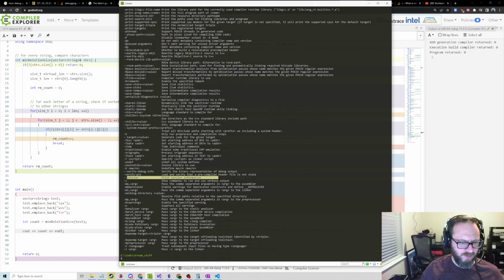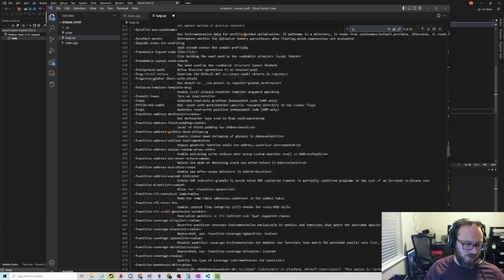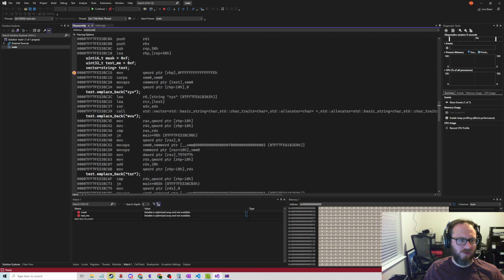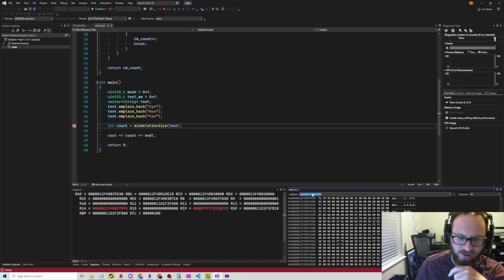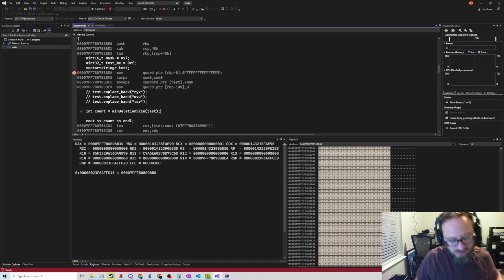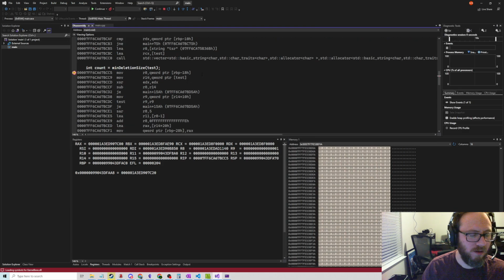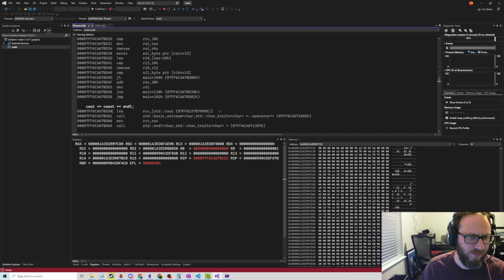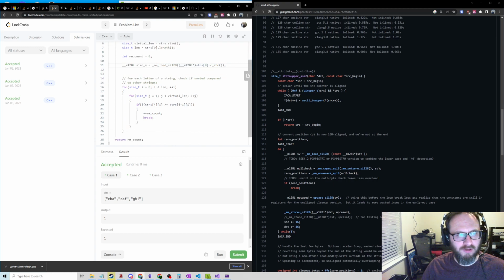Programming Grab Bag: Can use SIMD on LeetCode (part 2)?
Part 2 of looking into using SIMD on a LeetCode problem. I ended up going down many paths, looking at what C++ compiler and options LeetCode is using, using a debugger to step through code and look at the disassembly etc. Basically a stream of looking up answers to spurious questions.

Stream got interrupted by technical difficulties, so this is part 2. Check out part 1 for more.